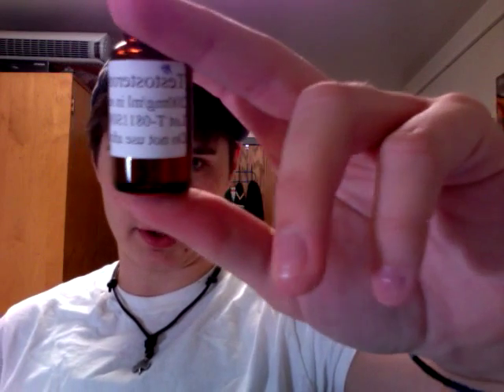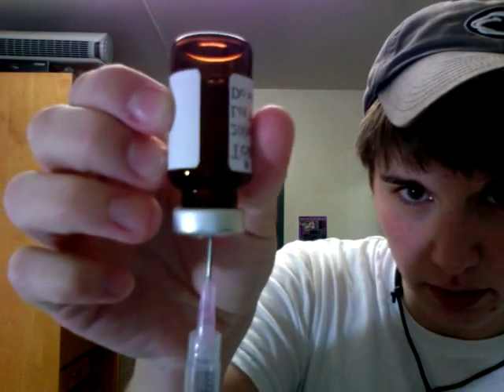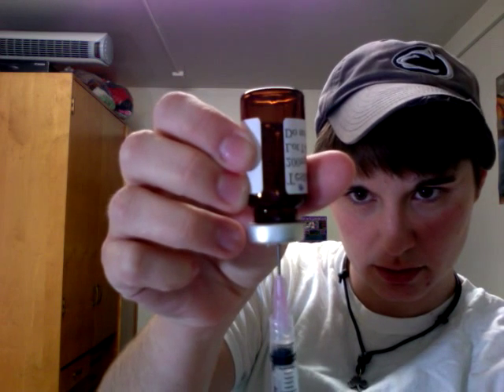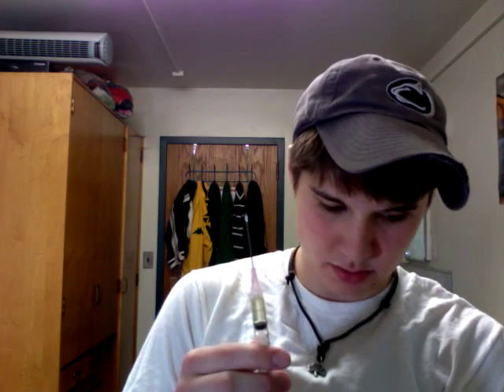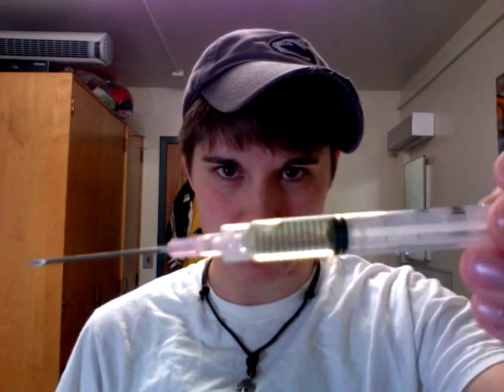2nd Shot of T - 9.28.09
My computer crapped out so there's only the first bit of the sequence.

Note: I'm injecting 1 mL of testosterone cypionate for hormone replacement therapy, which is being overseen by a doctor.  You should never start hormones without help of a doctor.